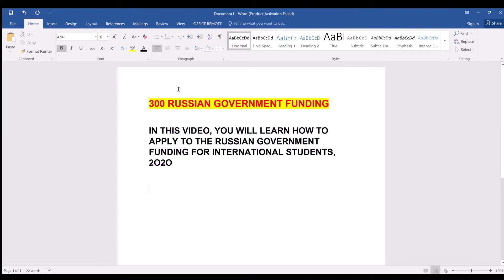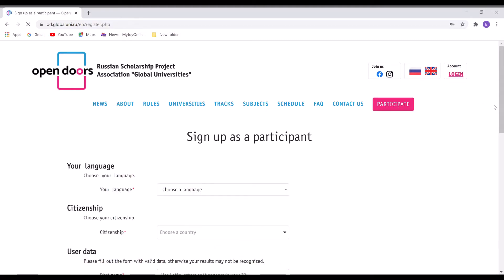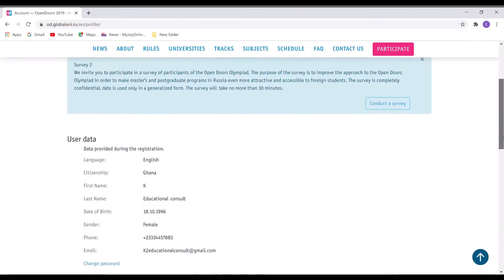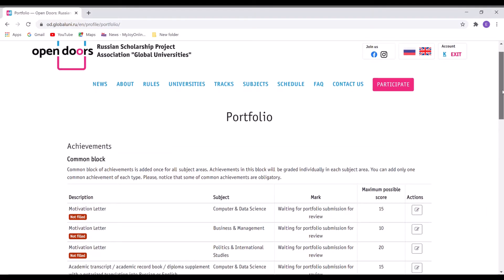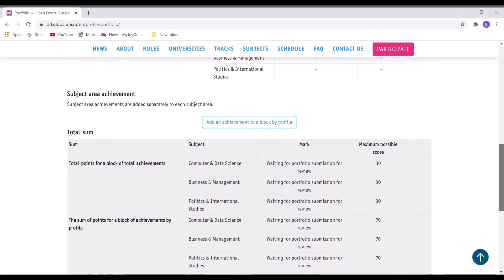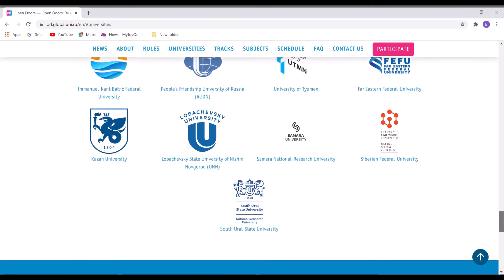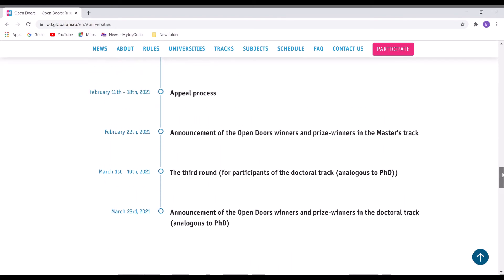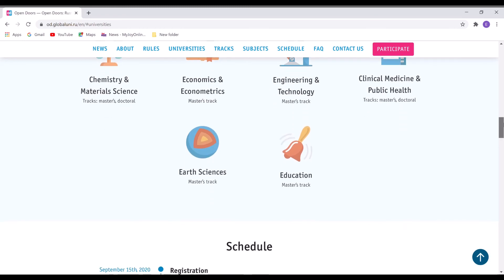HOW TO APPLY TO THE RUSSIAN GOVERNMENT SCHOLARSHIP ( OPEN DOORS) IN 5 MINUTES !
IN THIS VIDEO I TALK ABOUT  300 RUSSIAN GOVERNMENT FUNDING FOR INTERNATIONAL STUDENTS

Applications are being accepted from the international students to become a part of the Russian Government funding for the academic session 2020/2021.

Acceptable Course or Subjects: Master or Ph.D. degree in the field of Mathematics & Artificial Intelligence,  Clinical Medicine & Public Health,  Computer & Data Science,  Business & Management,  Politics & International Relations,  Biology & Biotechnology, Neuroscience & Psychology, Physical Sciences, Linguistics & Modern Languages,  Chemistry & Materials Science,  Economics & Econometrics, Engineering & Technology,   Earth Sciences, and  Education.

Required documents: Academic transcripts, certificates of English language proficiency, a statement, and a copy of passport.

Participants can take part in either Russian or English language.

The Ministry of Education and Science of the Russian Federation will provide a 100% discount on tuition fees to the winning candidates.